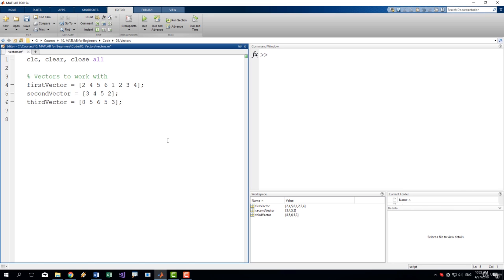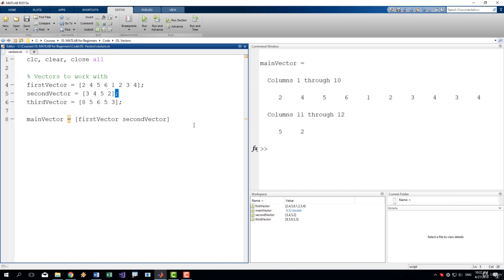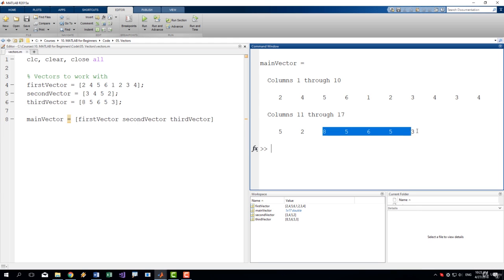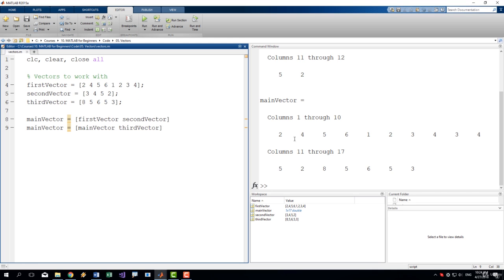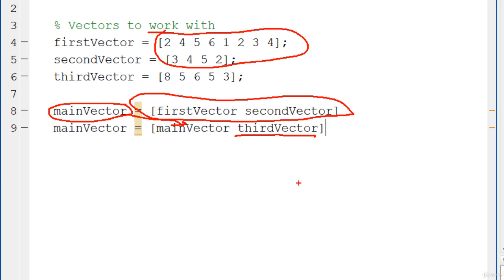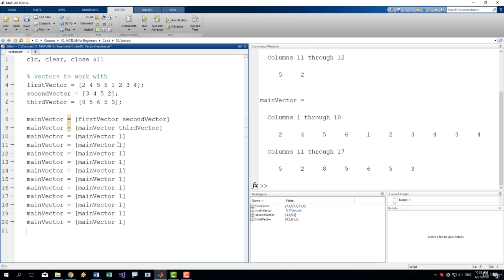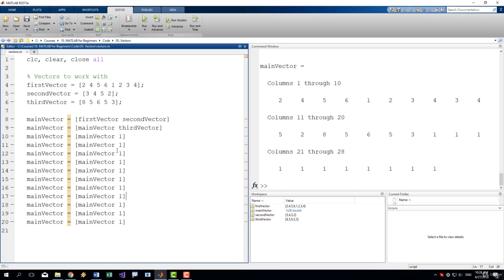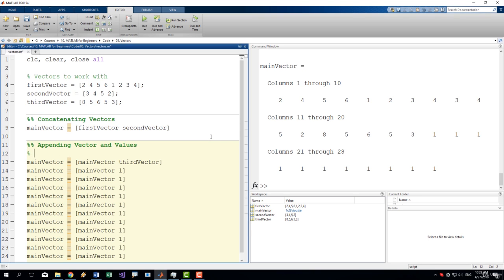25. Concatenating Vectors